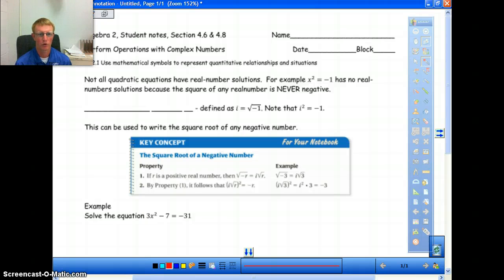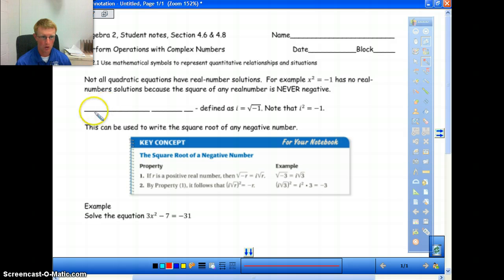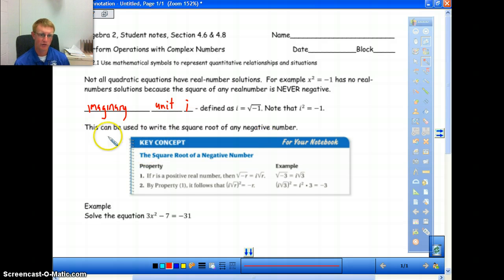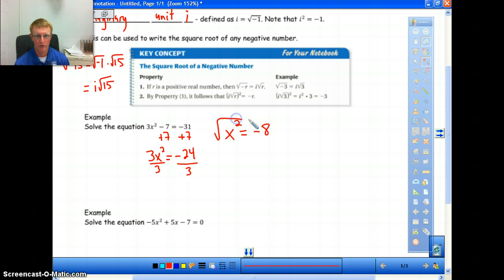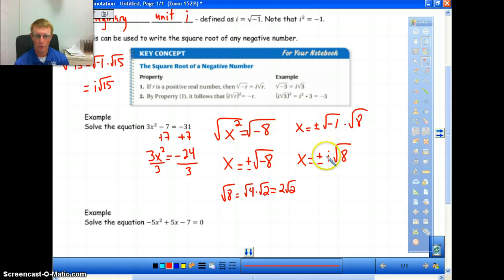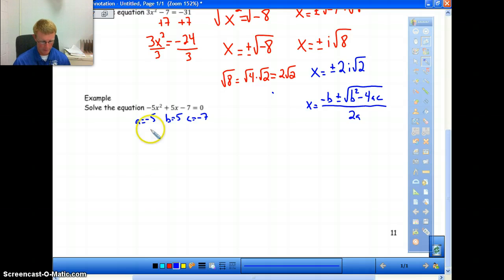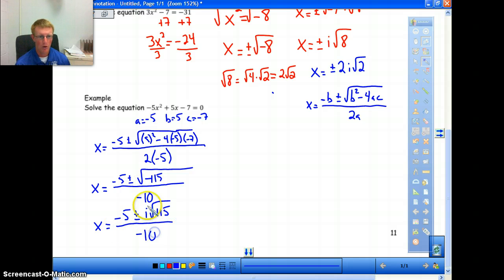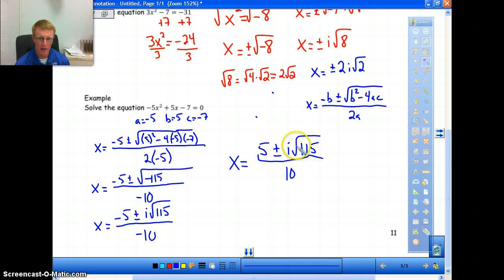Honors Algebra 2 Section 4.6 & 4.8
Perform Operations with Complex Numbers